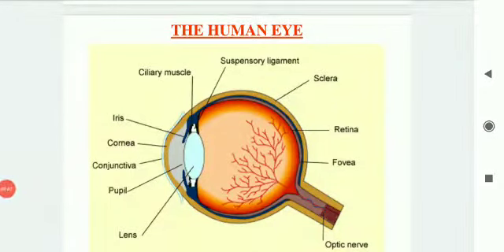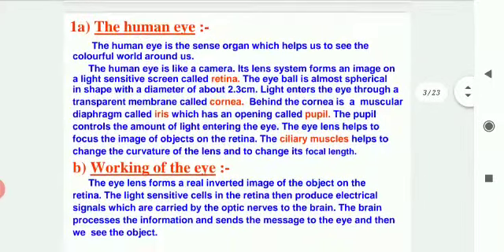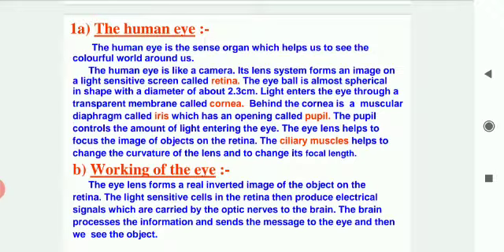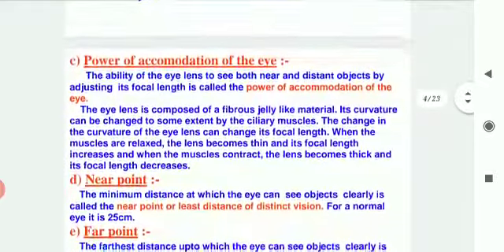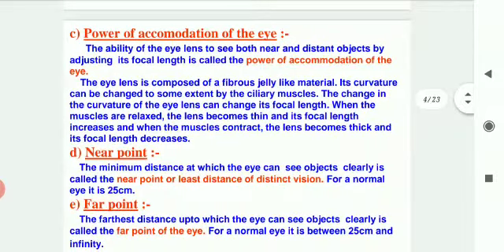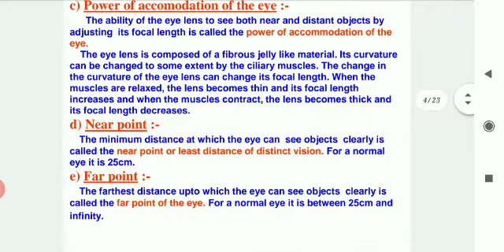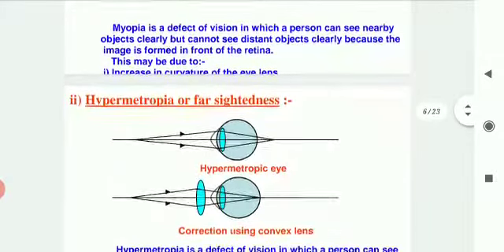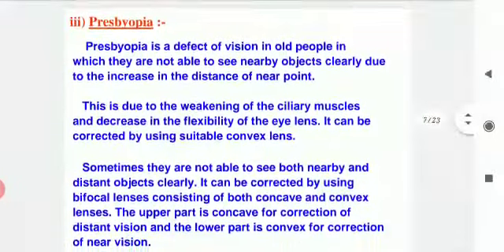CLASS-X SUB-SCIENCE TOPIC-Draw and learn the diagram of human eye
CLASS-X SUB-SCIENCE TOPIC-Draw and learn the diagram of human eye BY .MR.PRADEEP SHAH